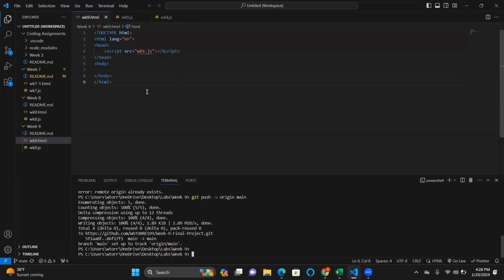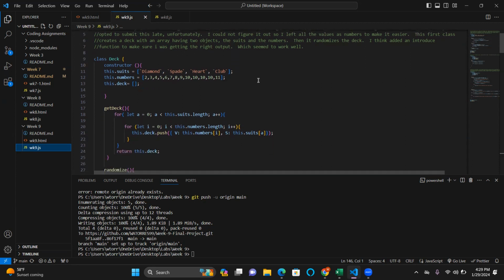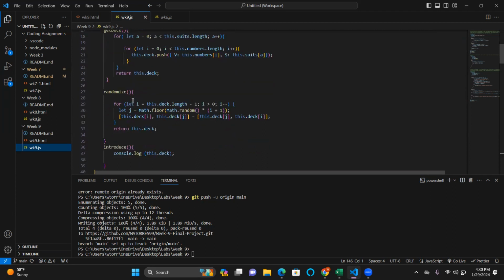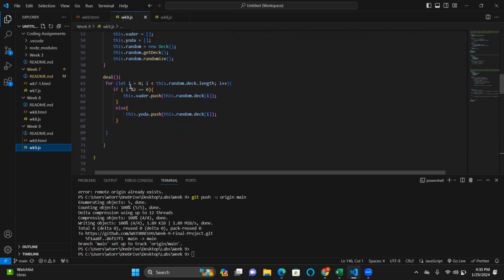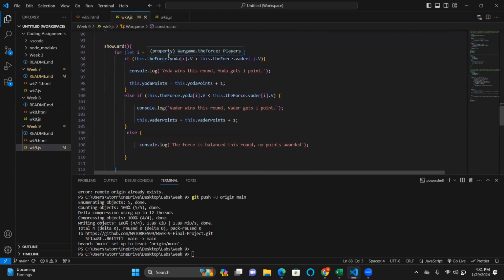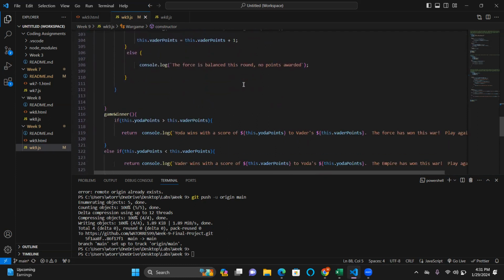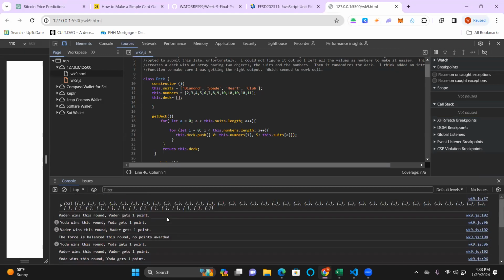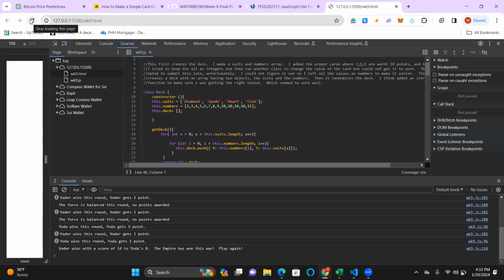week 9 Final Project Video